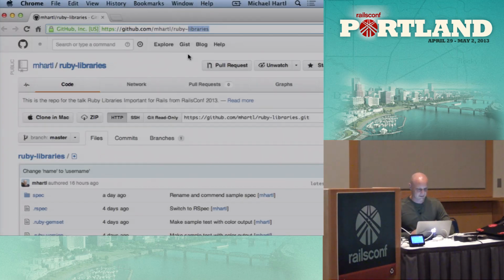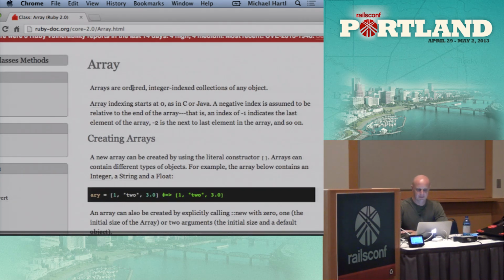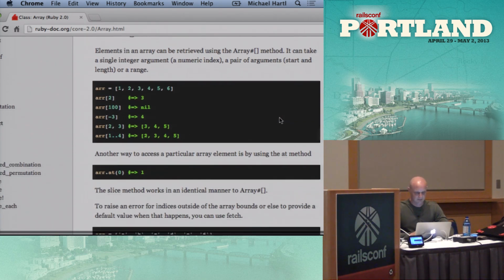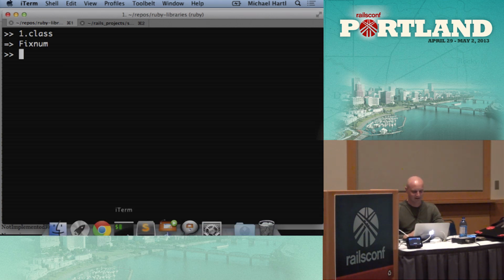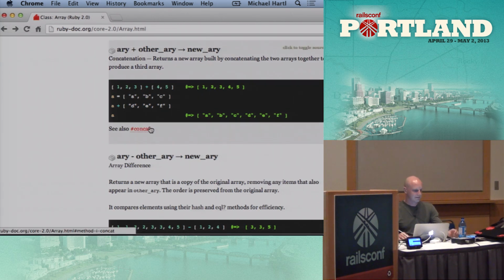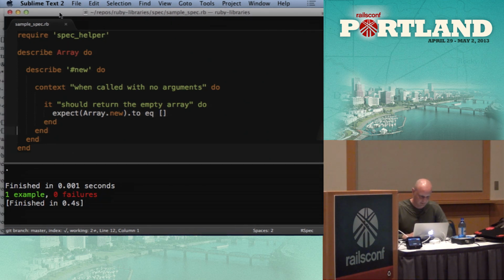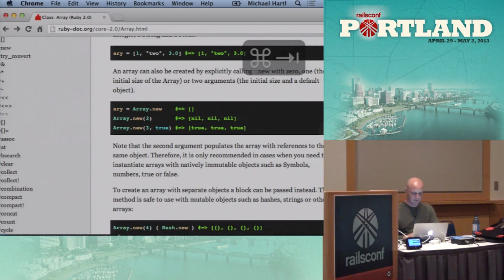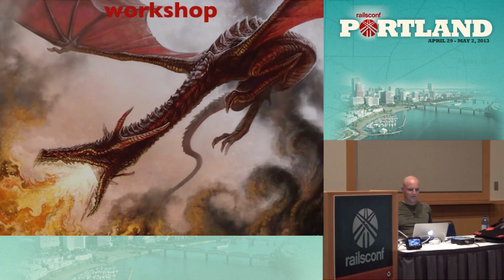Rails Conf 2013 Ruby Libraries Important for Rails by Michael Hartl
This talk+workshop highlights some Ruby libraries that are particularly useful when developing Rails applications. In the talk portion, we'll give an overview of some specific classes and modules, and then in the workshop we'll break into groups to dive deeper into libraries of each participant's choice, with a focus on developing the skills needed to read and understand the Ruby documentation. Time and interest permitting, we'll incorporate test-driven development into our investigations.